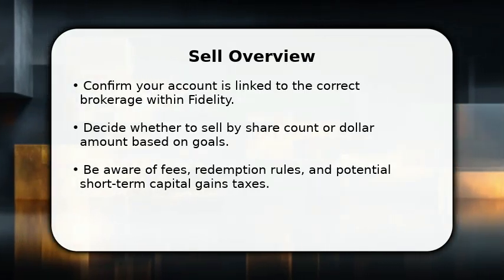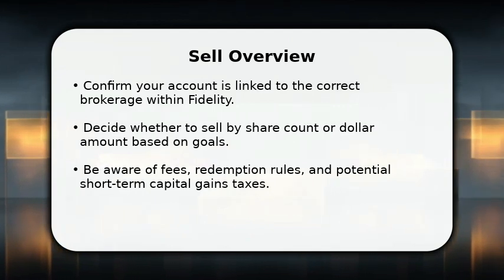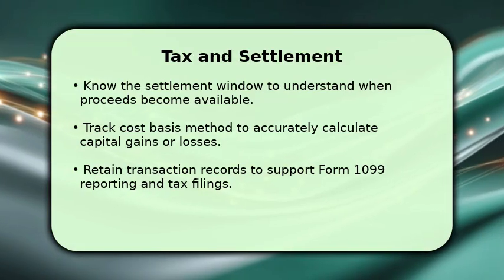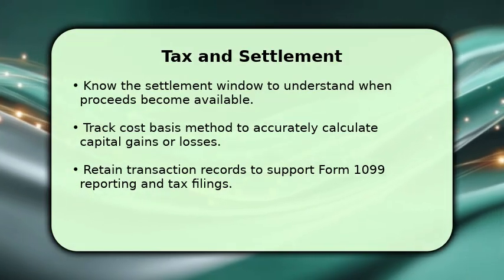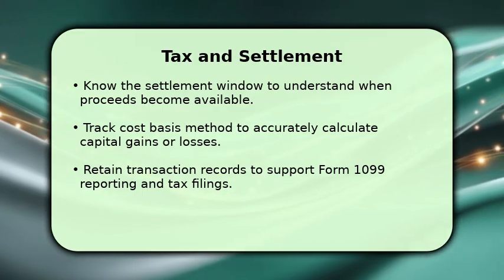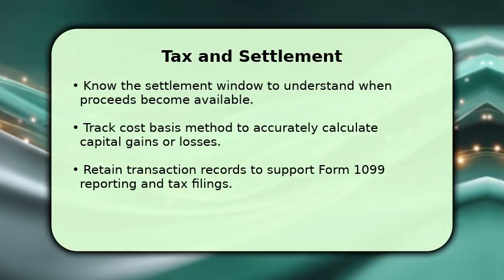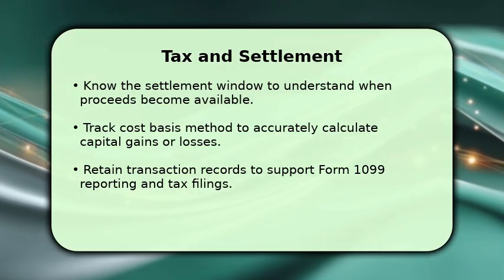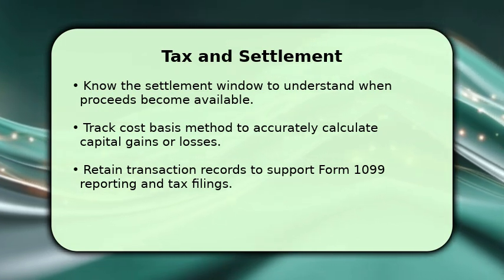How to Sell Fidelity Mutual Fund - Full Guide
How to Sell Fidelity Mutual Fund - Full Guide | 🤖 Upgrade your clean-game with the Shark AI Ultra Robot Vacuum — voice control

Are you looking to sell your Fidelity mutual fund? In this comprehensive guide, we'll walk you through the step-by-step process of selling your investment. From understanding the fees associated with selling a mutual fund to navigating the tax implications, we've got you covered. Whether you're looking to liquidate your assets or transfer them to another account, our expert advice will help you make an informed decision.

selling fidelity mutual fund, how to sell mutual funds, fidelity investment guide, mutual fund selling process, tax implications of selling mutual funds, fees associated with selling mutual funds, liquidating mutual fund investments, transferring mutual fund assets, Fidelity mutual fund sales, investment exit strategy